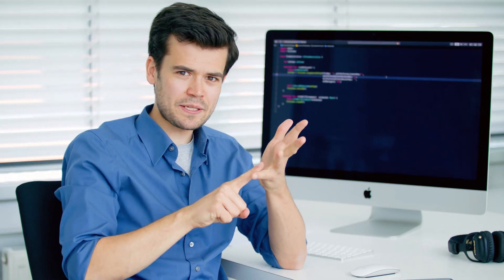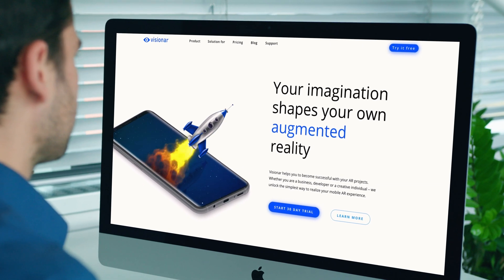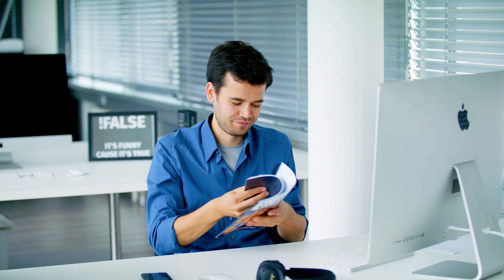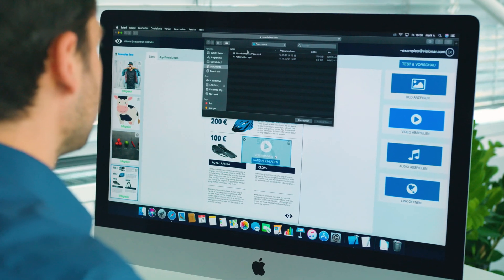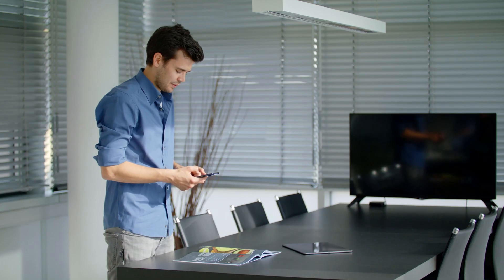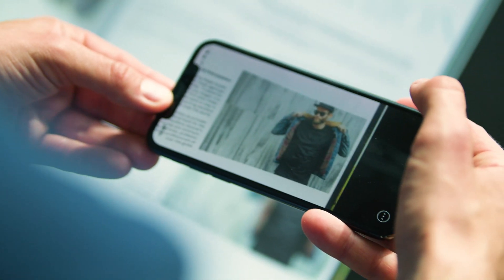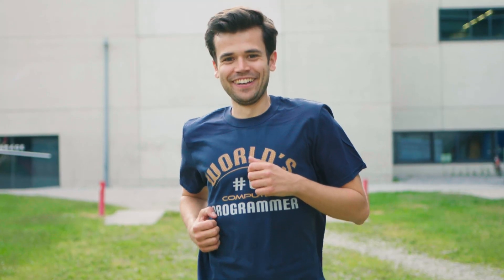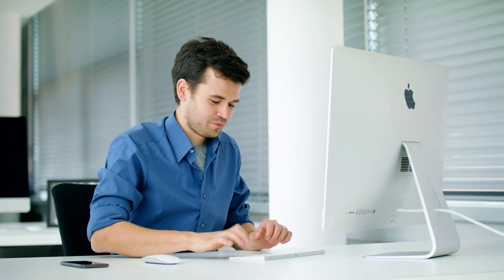visionar augmented reality - create your own augmented reality projects! (Promo English)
Use visionar to create your own augmented reality projects fast and easy. There are no programming skills required and it comes in different pricing plans.

For testing purposes there is a completely free version available!